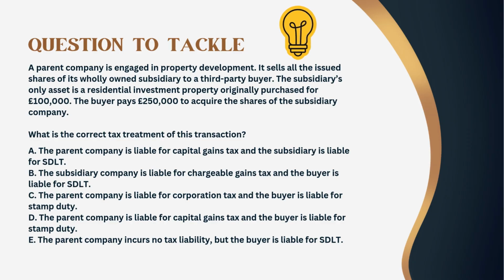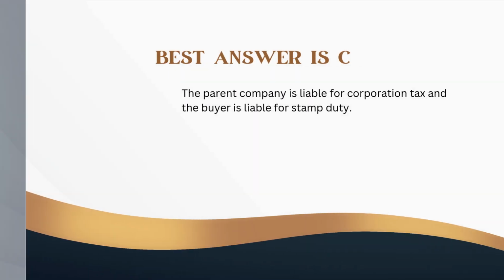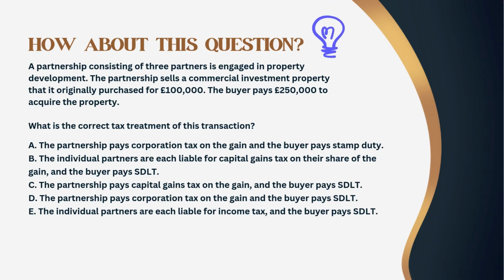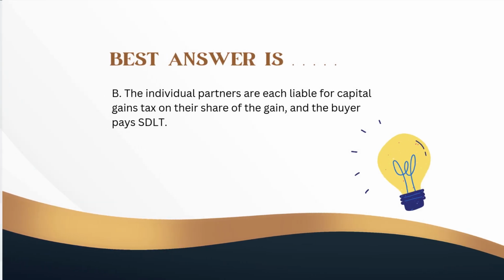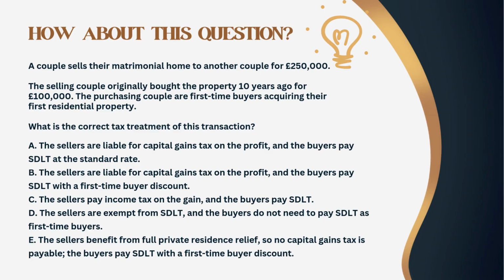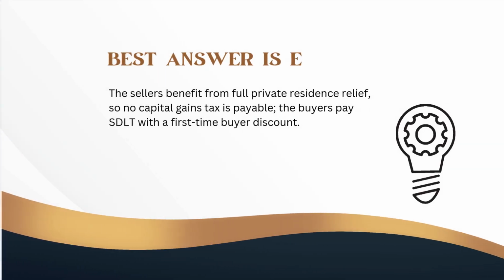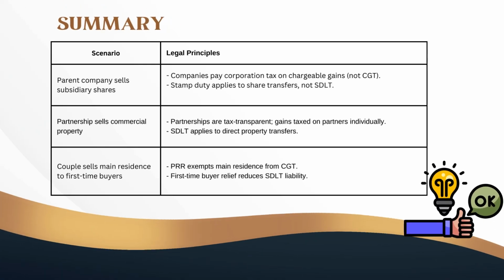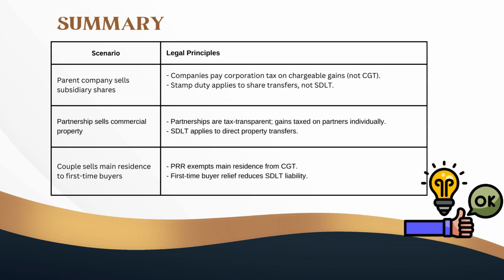SQE1 Property Tax Scenarios – Tax Explained: Selling Shares, Partnerships & Residential Homes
Who pays what tax when a company sells shares in a property-owning subsidiary?
How are capital gains treated when a partnership sells a commercial building?
And do private homeowners ever pay CGT when selling their main residence?

These aren’t just tax theory — they’re real-life scenarios testing your SQE1 knowledge of corporate disposals, partnership transparency, and CGT exemptions. In this video, we break down three SQE-style case studies covering key property-related tax liabilities under English law.

Whether you’re preparing for FLK1 or need to untangle who pays SDLT, stamp duty, or capital gains in different structures, these examples will help you think like a solicitor.

📚 What You’ll Learn:
✔ Why companies pay corporation tax (not CGT) on share disposals
✔ How partnerships pass tax liability to individual partners
✔ When Private Residence Relief removes CGT on home sales
✔ Who pays SDLT vs stamp duty — and why it matters
✔ How first-time buyer relief reduces SDLT for residential purchases

🎓 Perfect For:
✔ SQE1 Preparation (FLK1 – Business Taxation, FLK2 – Property Practice)
✔ Law students learning the tax rules on share sales, real estate, and personal property
✔ Future solicitors advising on disposals involving companies, partnerships, or homeowners
✔ Anyone wanting to clarify UK property tax rules in commercial and personal contexts

🧠 Why It Matters:
From share transfers to private sales, knowing who pays what tax is essential in any property transaction. These scenarios show how structure, ownership, and use of the asset affect liability — and how good advice starts with knowing the rules.